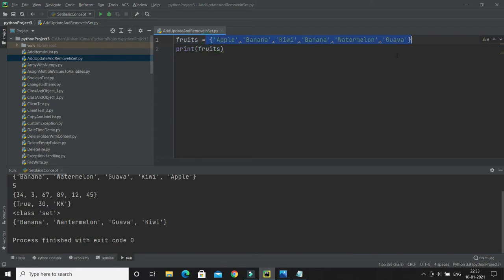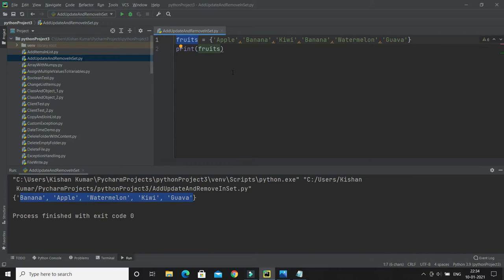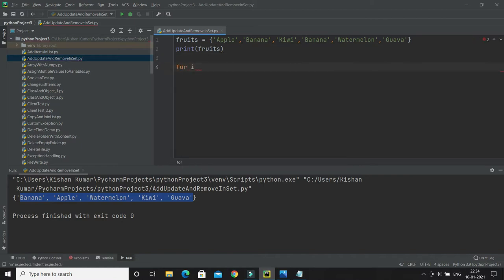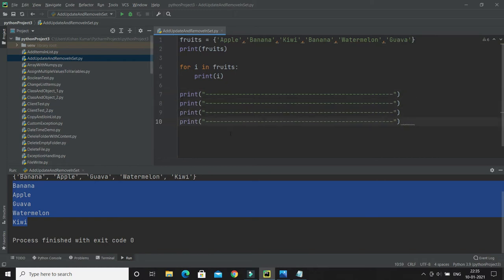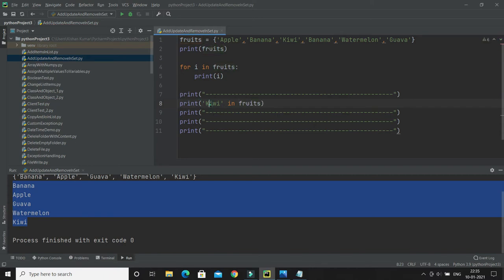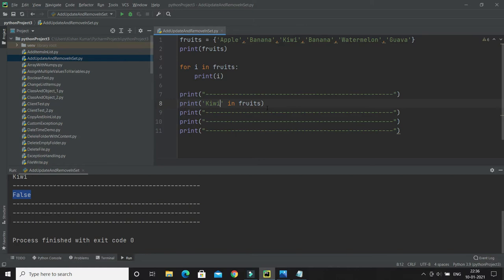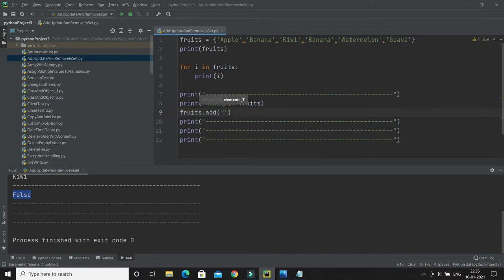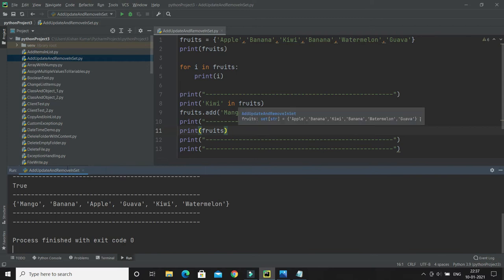Add/Update and Remove from Set in Python | Python Tutorial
About this Video:
In this video, We will learn about how to Add/Update and Remove from Set in Python